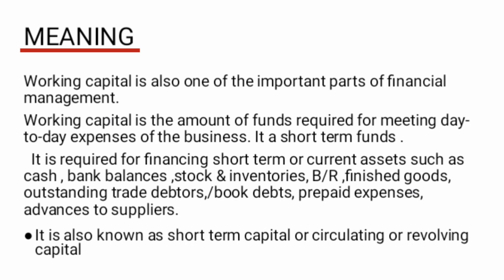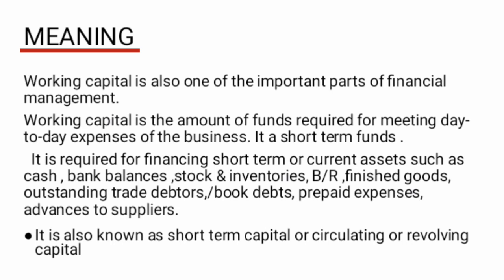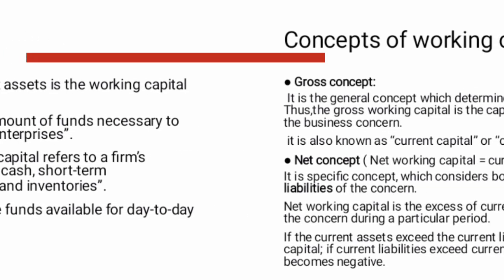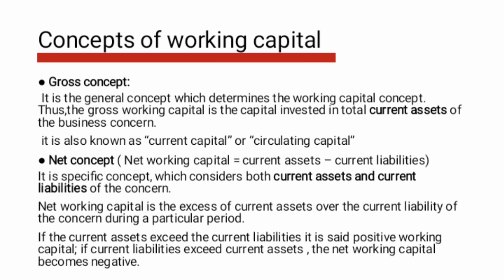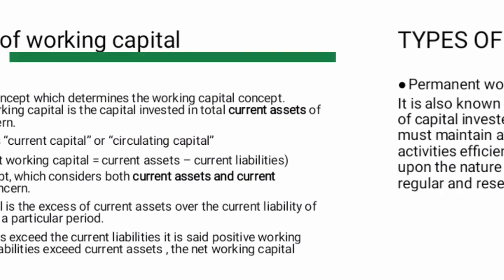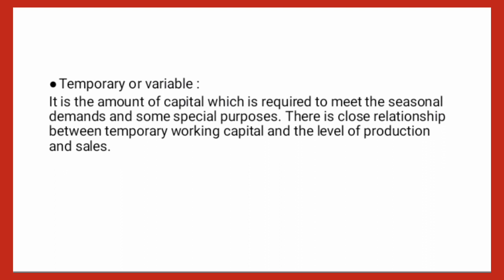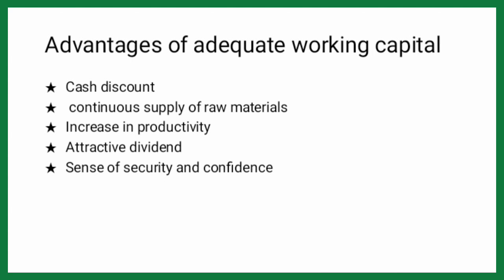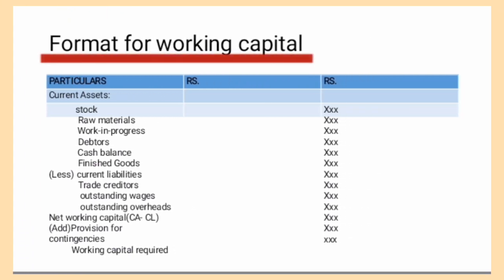WORKING CAPITAL MANAGEMENT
by Mrs. Amathullah Thusneem, Assistant Professor, Department of Commerce